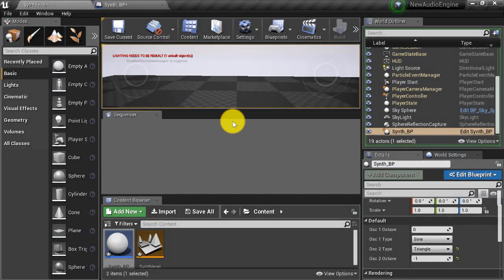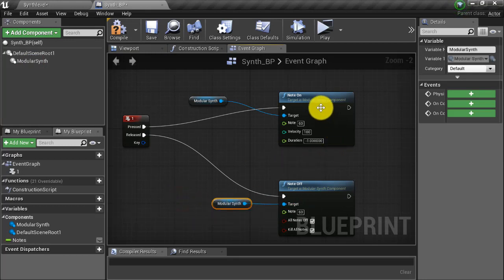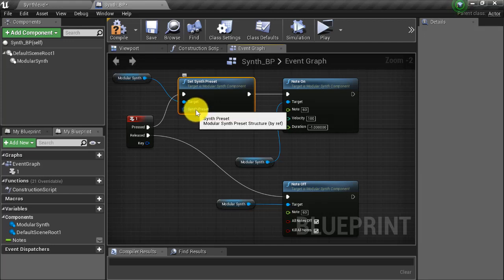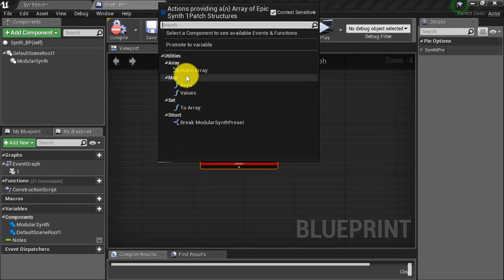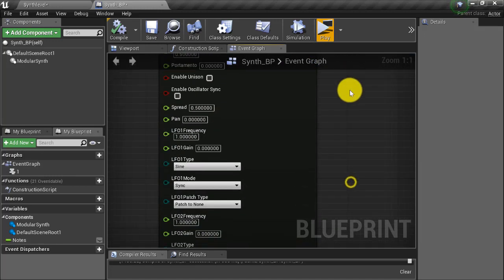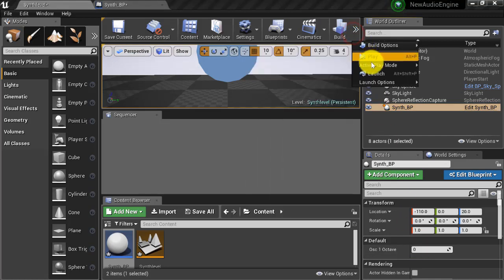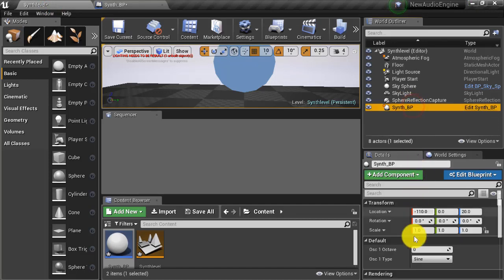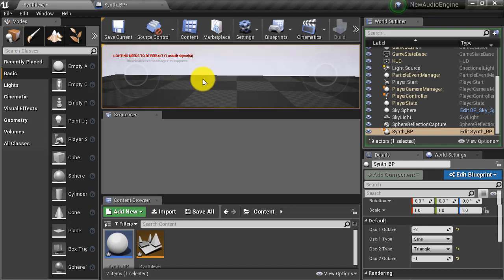UE4 New Audio Engine Early Access - Modular Synth Presets Part 1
In this video series we will explore some of the basics of the new Unreal Audio Engine currently in development.

In this video I show you how to get started setting presets for the modular synth. I also demonstrate how to use public variables to manipulate synth parameters in play mode.

This video series follows the new unreal audio engine quick start guide posted by Dan Reynolds, a technical sound designer at Epic Games. You can find the original quick start guide Here:

00:42 - Demonstration
01:40 - Set up
03:14 - The Set Synth Preset Node
04:30 - Making a synth preset
07:40 - Turning off the stereo delay effect
08:18 - Creating public variables to adjust synth parameters in play mode